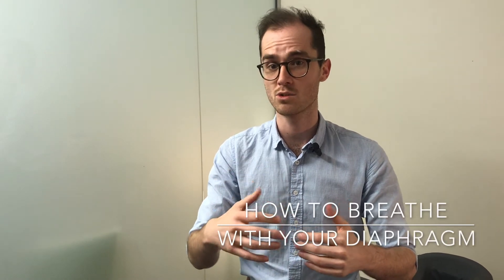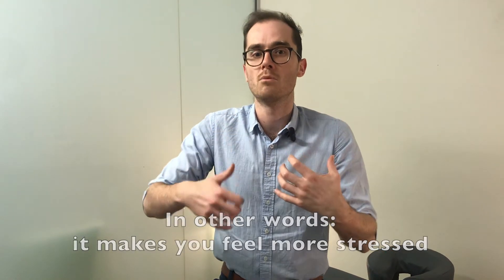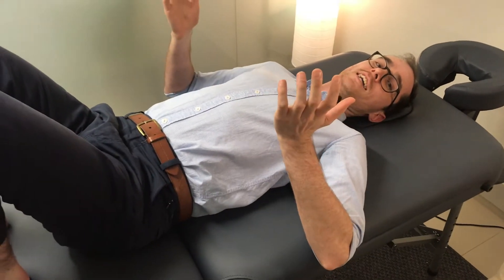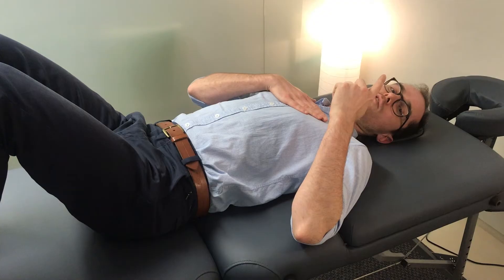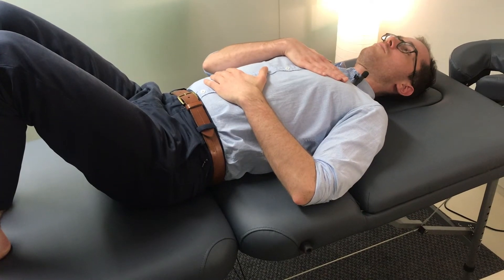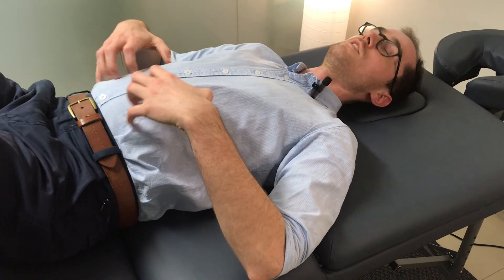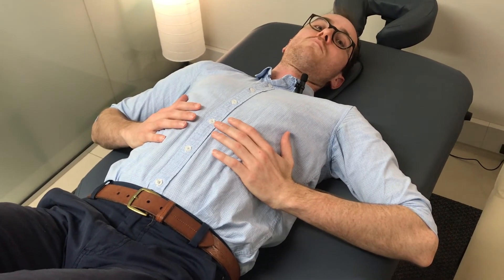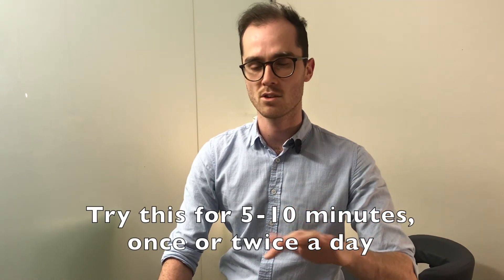Diaphragmatic Abdominal Breathing - How To Do It Properly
Proper activation of the diaphragm is crucial for functional breathing. Getting this right will not only help improve respiration, but also help stabilise your core for more efficient movement, as well as help you better deal with stress by stimulating your parasympathetic rest and digest response.

In this video you'll learn how to deepen and relax your respiration with diaphragmatic abdominal breathing, along with the two cues to make sure you're doing it correctly.

Village Remedies is a branch of acupuncture & Chinese medicine clinics based in Sydney, Australia. Here on YouTube we post helpful and informative videos such as self-help acupressure tips, pressure point massage, injury recovery exercises, pain relief strategies and Chinese medicine advice.